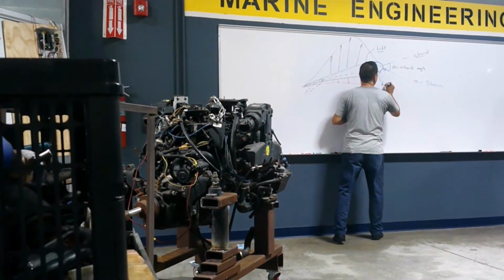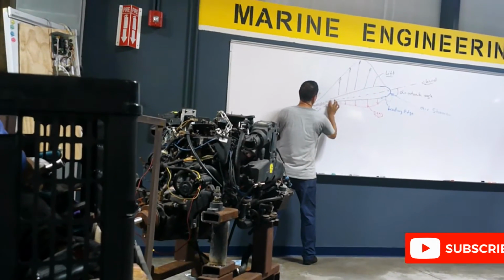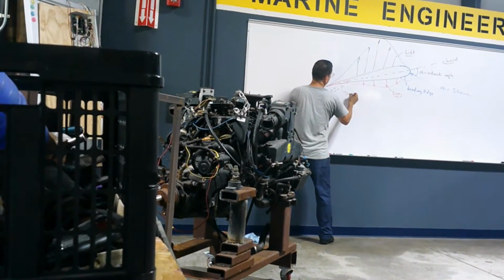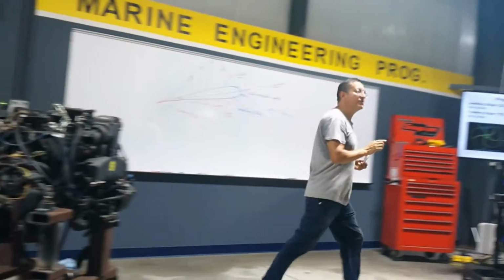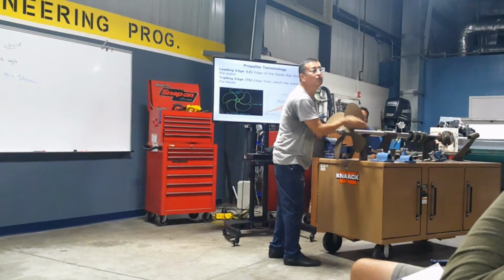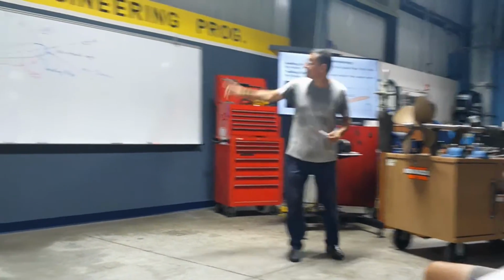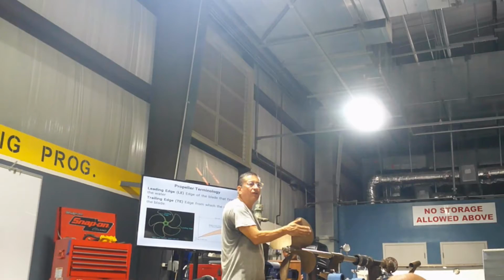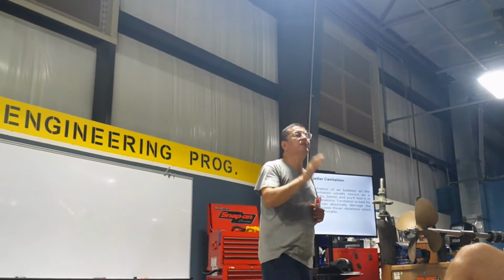Cavitation vs Ventilation on Propellers